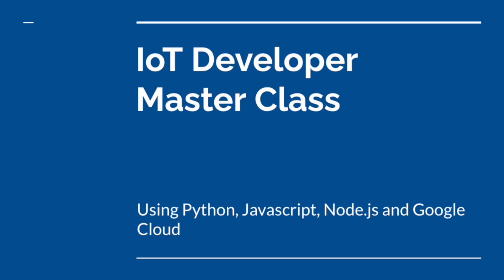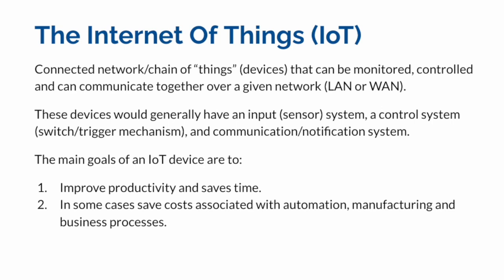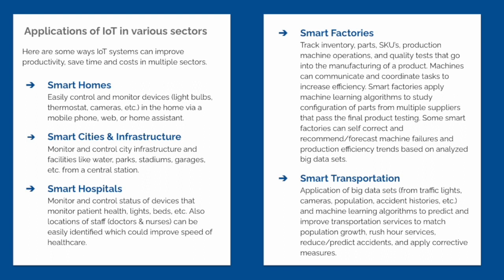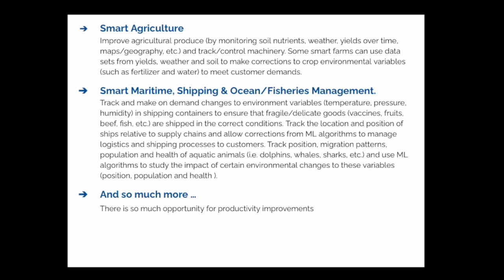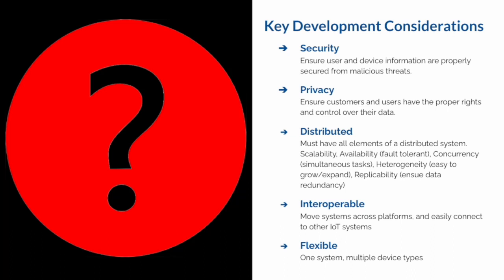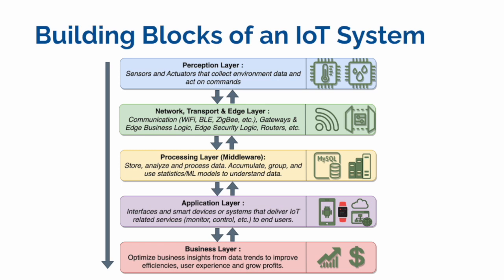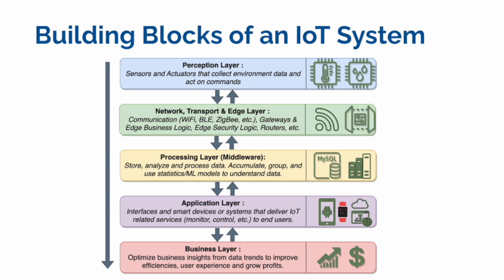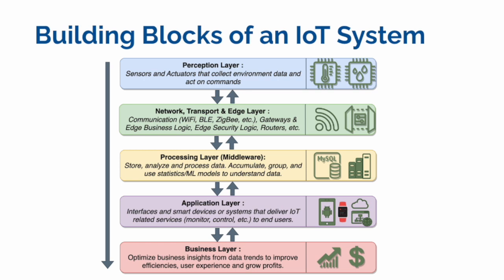Introduction to IoT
This is an introduction to the Internet of Things.
Introduction to IoT systems. Learn about IoT systems and how to design you IoT systems.